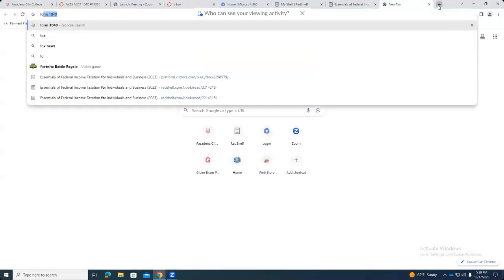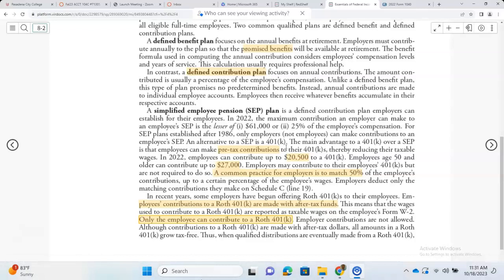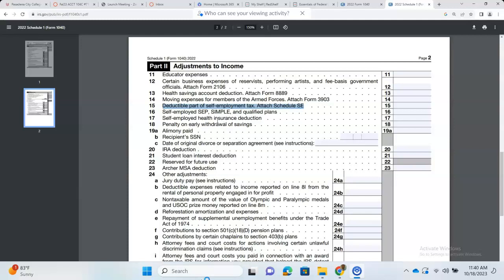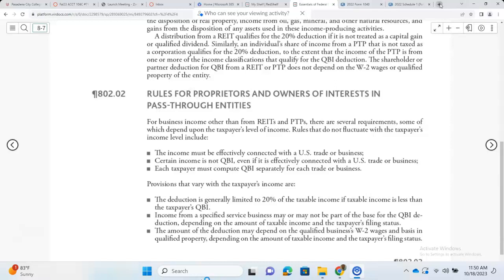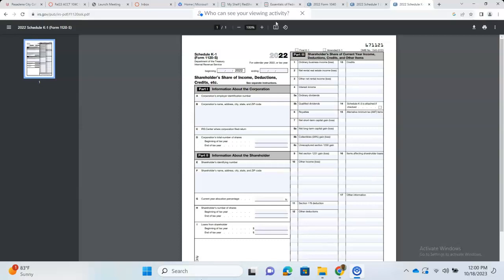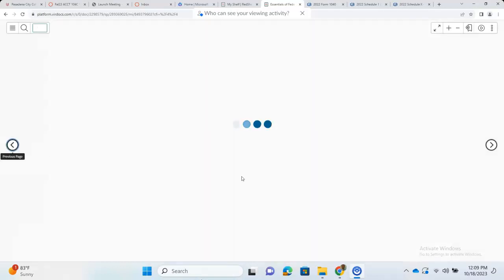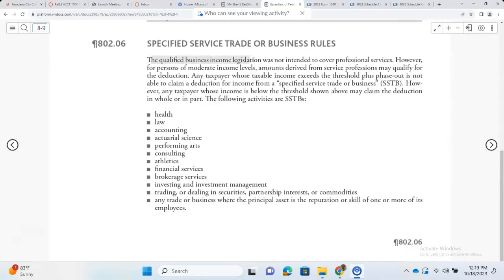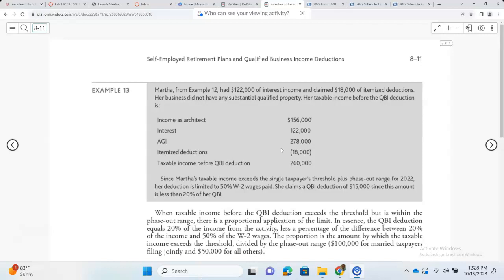Individual Taxation - Chapter 8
Chapter 8 - Self-Employed Retirement Plans and Qualified Business Income Deductions.